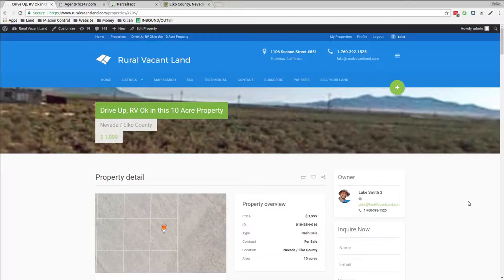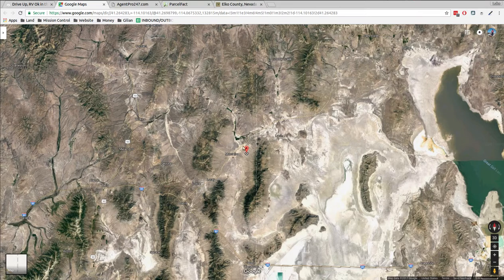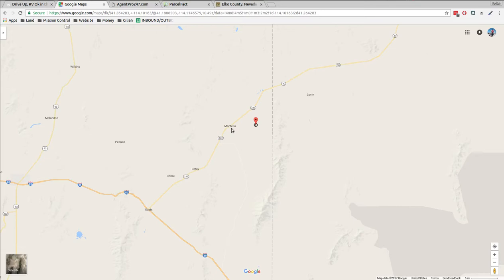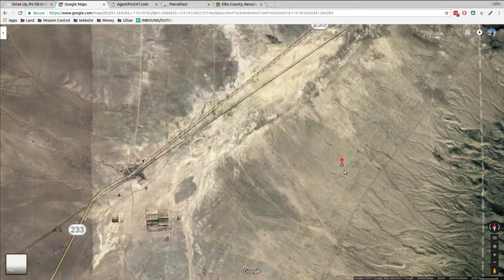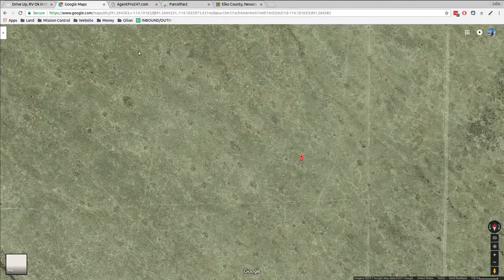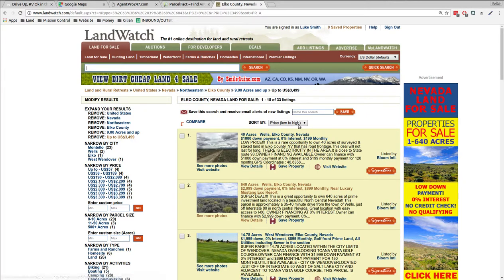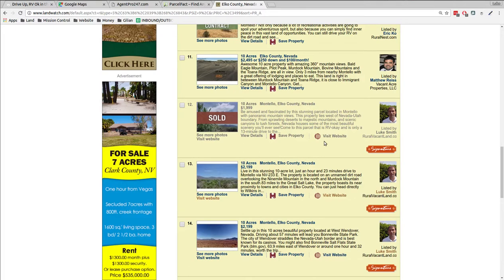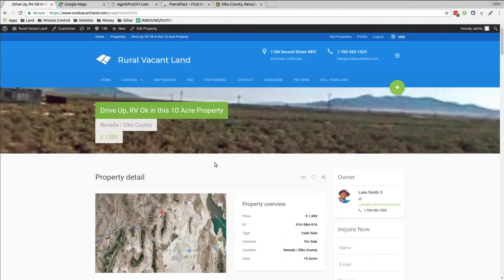Sold - Drive Up, RV Ok in this 10 Acre Property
Also, sign up for his mailing list for THE CHEAPEST deals you will see all month!